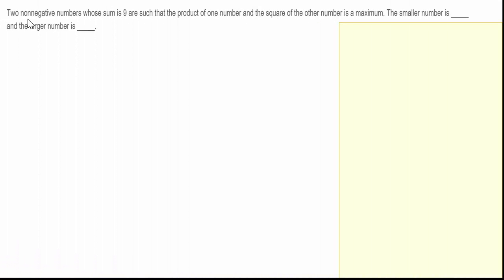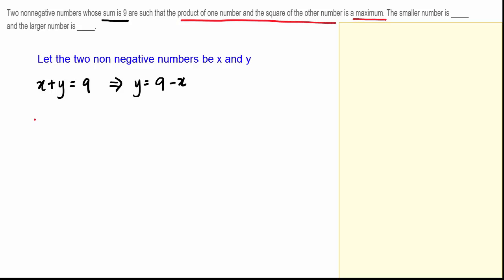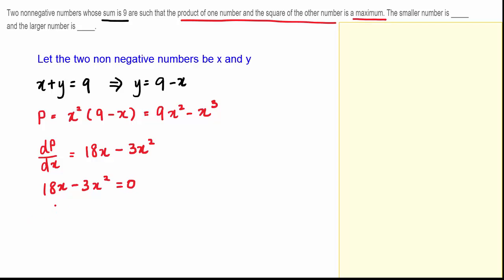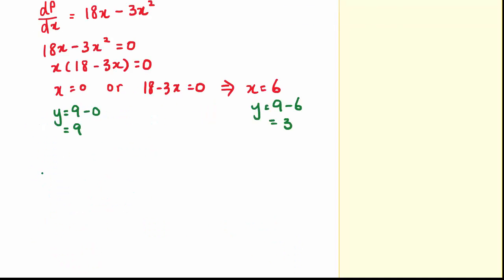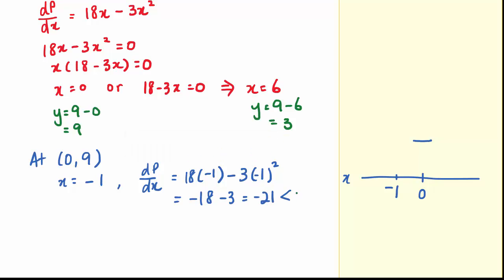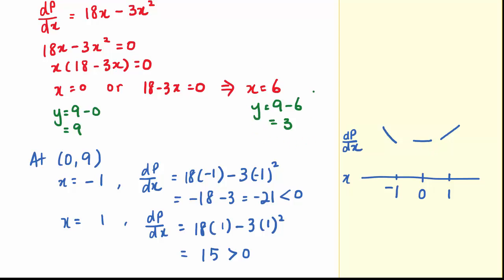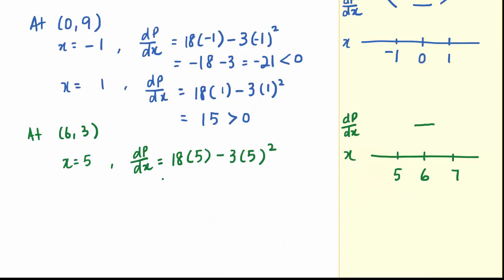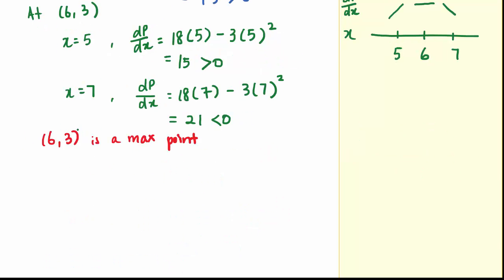Max and Min Problems